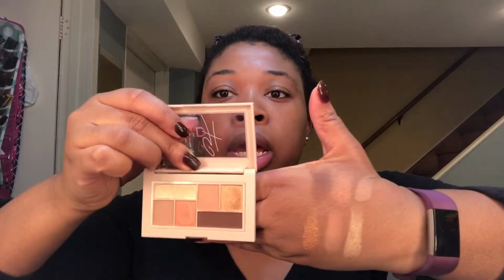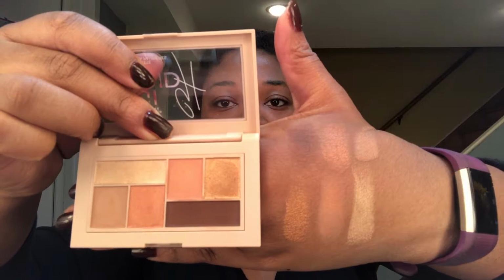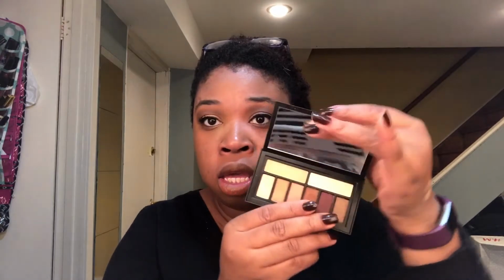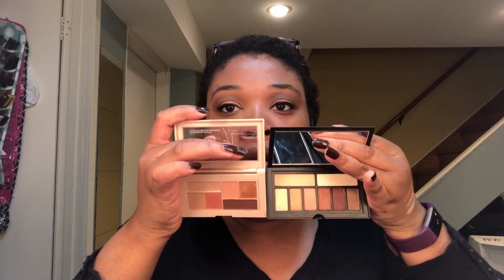Leave it!? | Gigi Hadid x Maybelline Collection (Beauty Vlogmas #4)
Happy vlogmas! Check out my super quick get ready featuring the Gigi Hadid x Maybelline collection! Link to Ulta below!

-thatsreallypretty

Turn those notifications on! See email below if you would like to collaborate with me!

East Coast Glam Tinted Primer
West Coast Glow Eyeshadow Palette

✔ HOLY GRAIL PRODUCTS
* BAREMINERALS barePro Performance Wear Liquid Foundation Broad Spectrum SPF 20
* URBAN DECAY Perversion Mascara
* SMASHBOX 24 Hour Photo Finish Eyeshadow Primer
* URBAN DECAY Naked Heat Palette
* GUCCI Bamboo Fragrance

✔ PREVIOUS VIDEOS

✔CHANNEL INFO
-Video uploads: 2-3x week
-Blog posts:  2-3x week
-IG posts: Daily

MagicLinks - I use MagicLinks for all my ready-to-shop product links.

Ebate ($10 credit for you, $25 credit for me!)

Cooperatize, Micro-influencer platform (Every blogger or influencer referral accepted into a campaign earns you $20 per referral.)

Planoly, Instagram Planning tool ($10 credit for me, paid plans only)